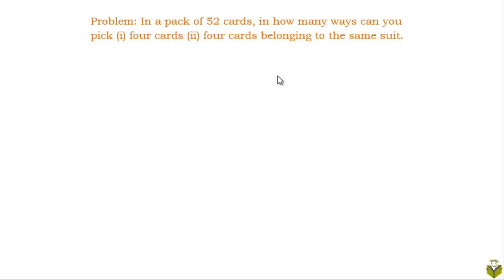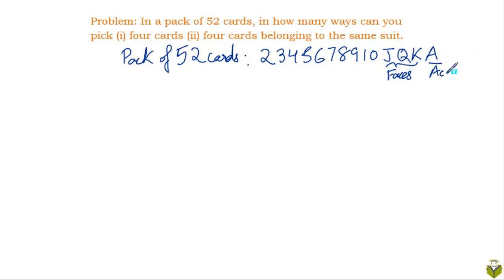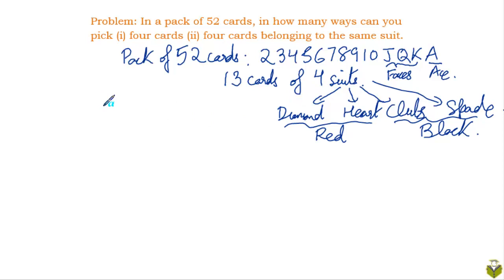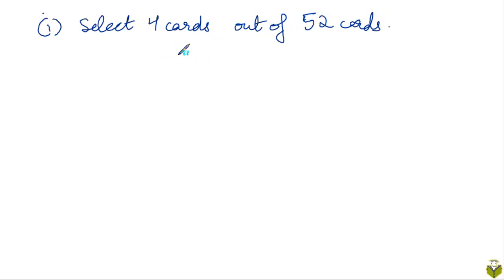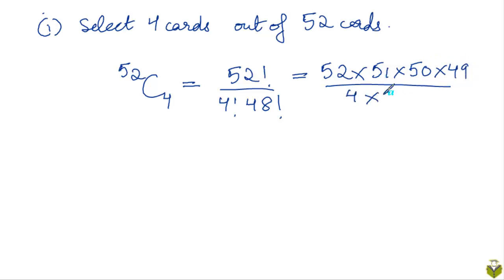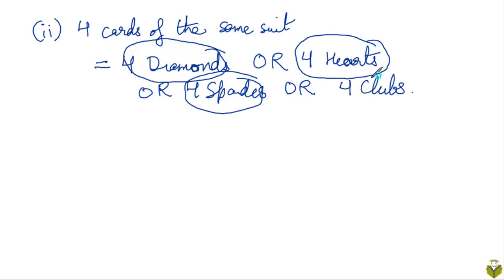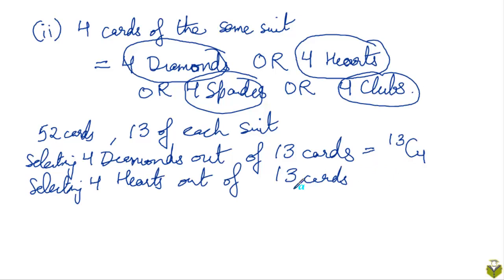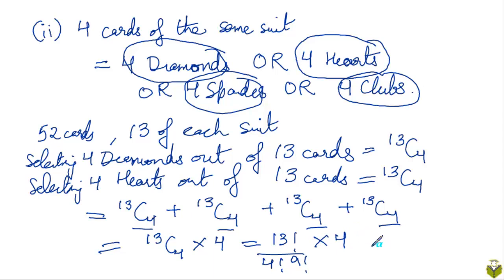4 6 combinations